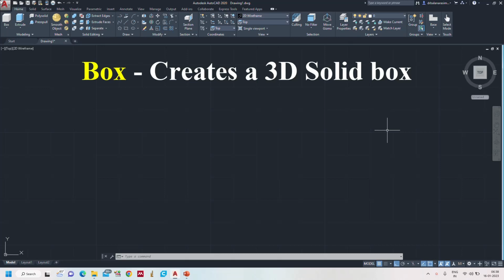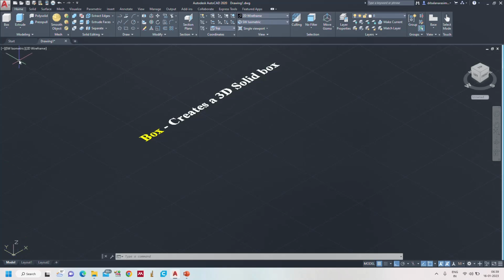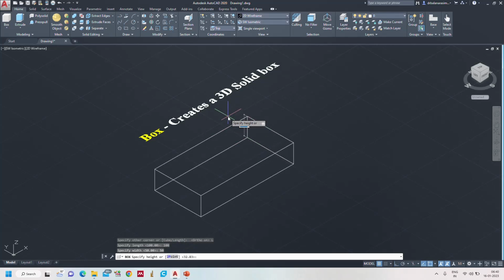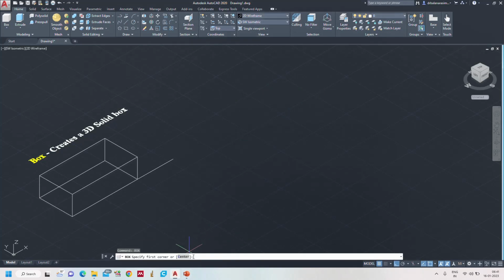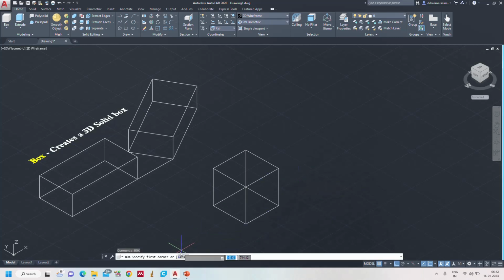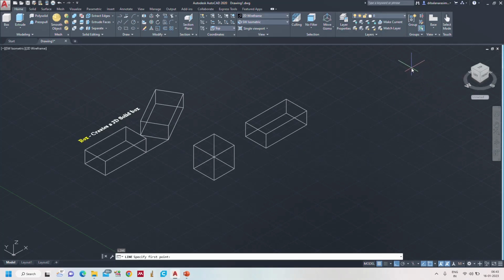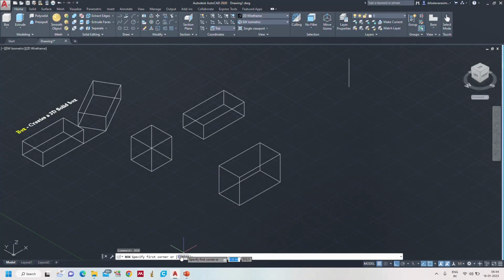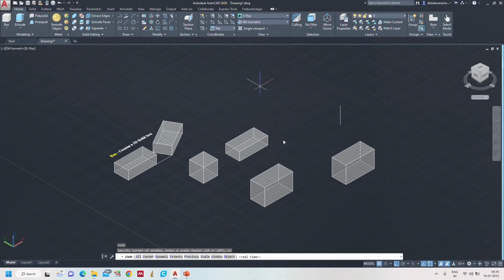Box AutoCAD 3D Modelling